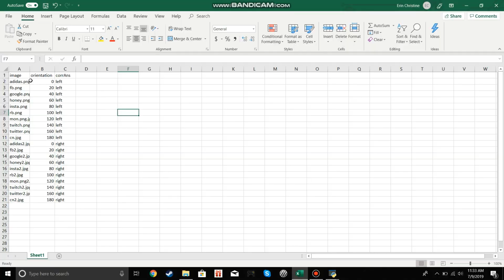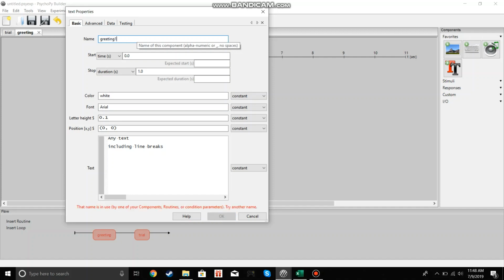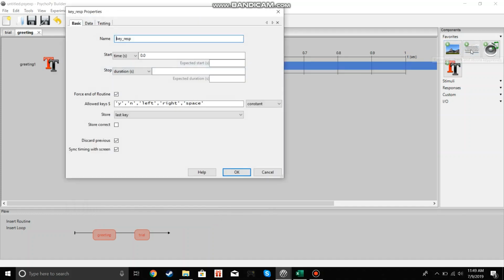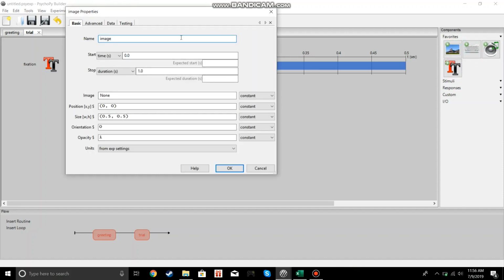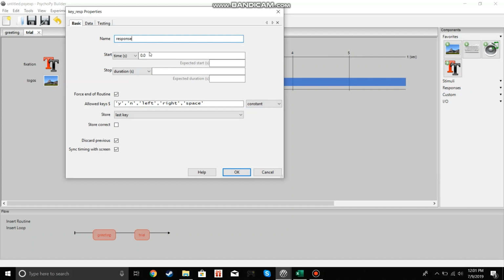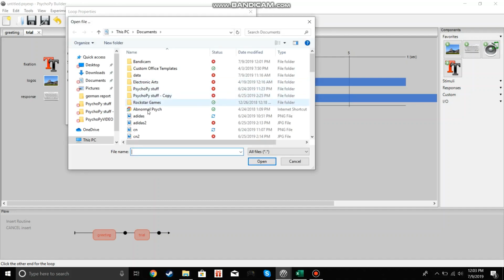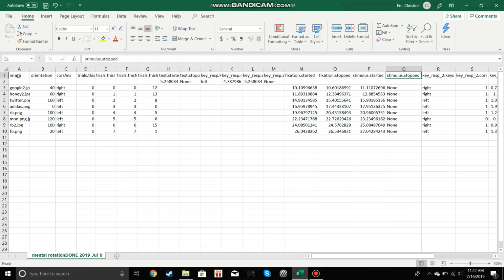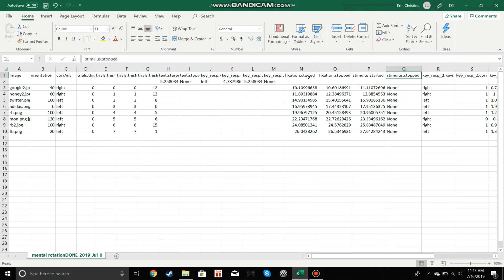Mental Rotation test on PsychoPy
A quick tutorial on how to start up a mental rotation test on PsychoPy.